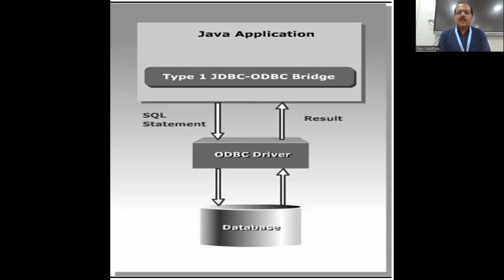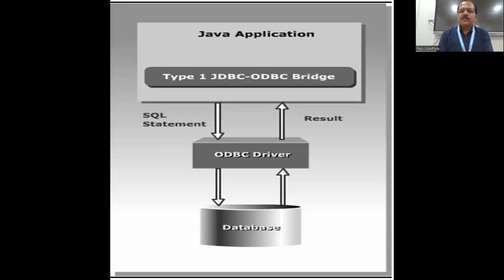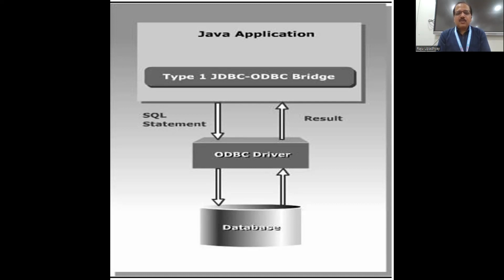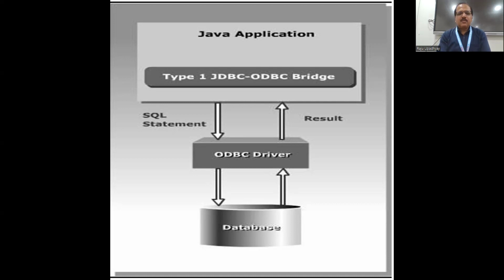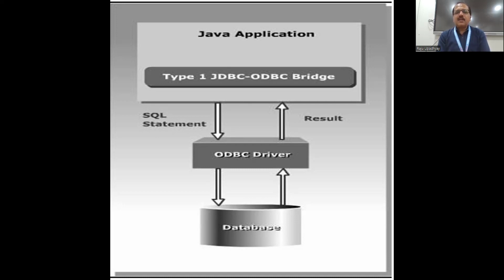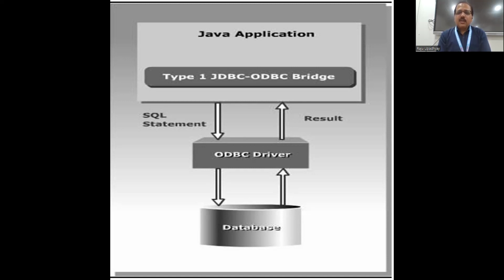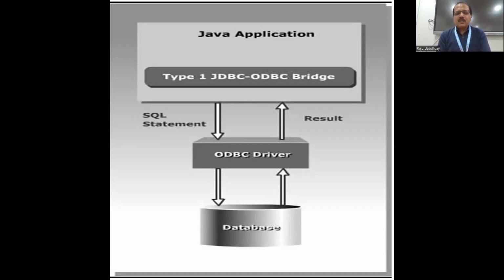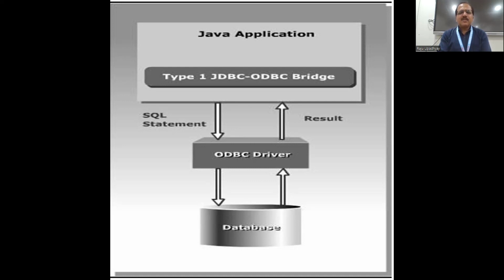Types of JDBC Drivers | Adv Java | Prof. Raju Upadhyay